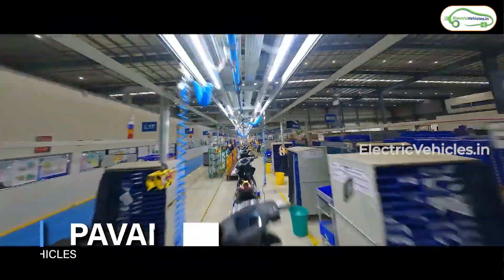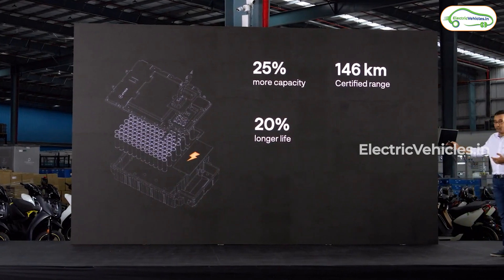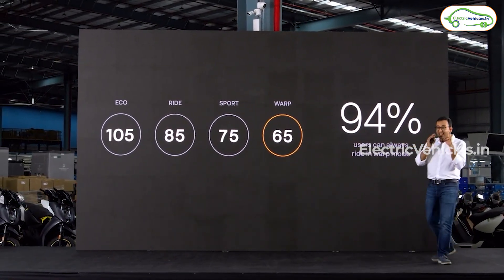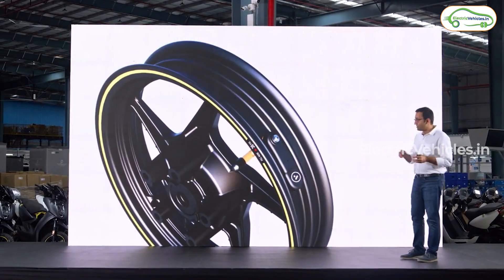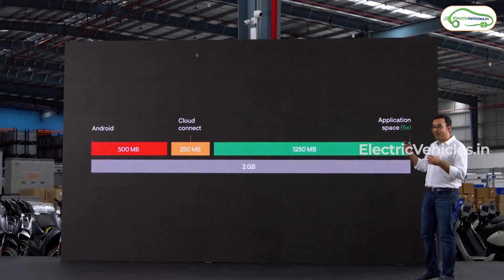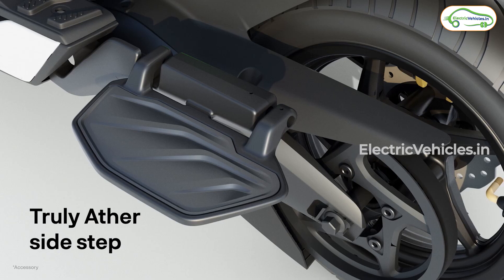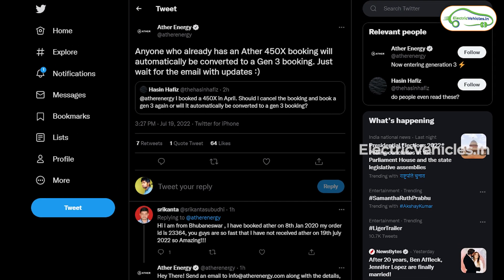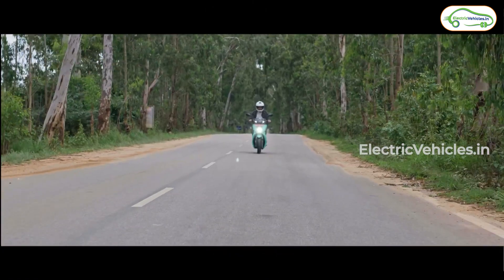Ather 450X New Facelift Launched | Range 146Kms | Latest Electric Vehicles | Electric Vehicles India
Hii Everyone, Welcome back to another interesting video of our favourite brand Ather. Ather energy has launched it's 3rd Gen Electric scooters of their models i.e. 450X and 450 plus. In this video we have covered each and every information related to the changes made by ather in their 3rd Gen Electric scooters. And we mentioned price details of these 3rd Gen electric scooters.
Watch the video completely to know full details about Ather Gen 3 Electric Scooters.